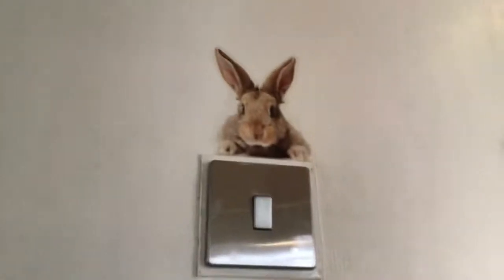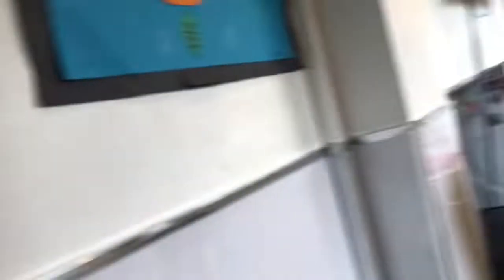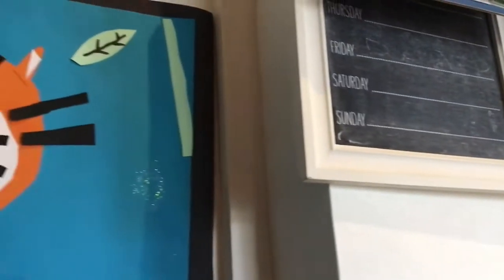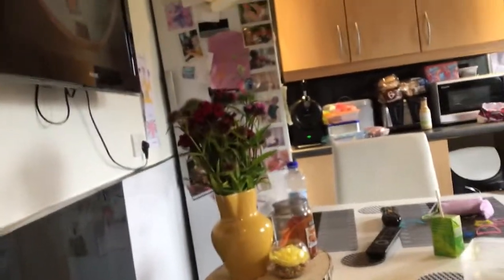GRANDPARENTS HoUSE TOUR!?